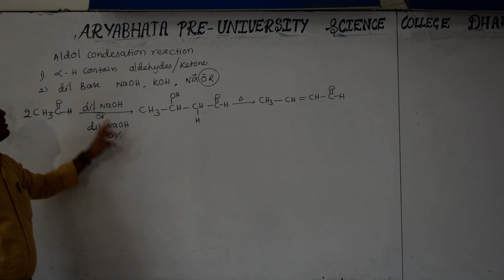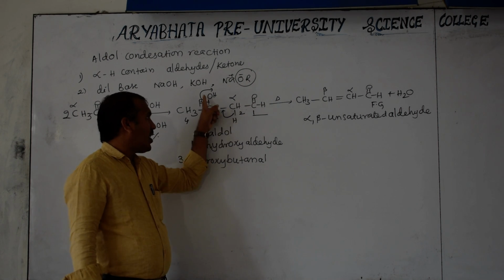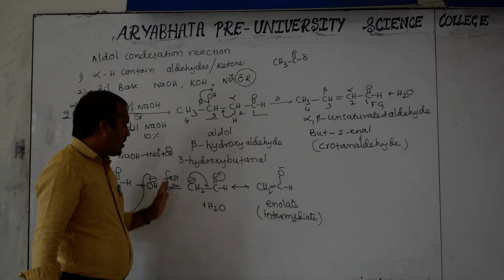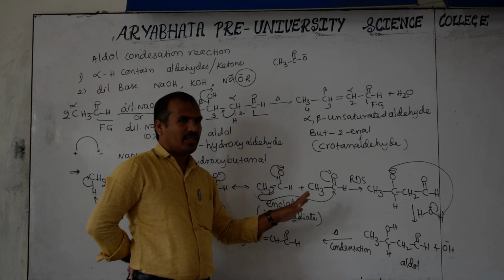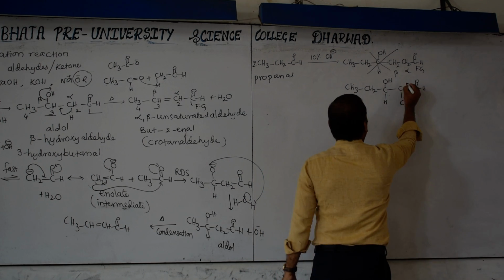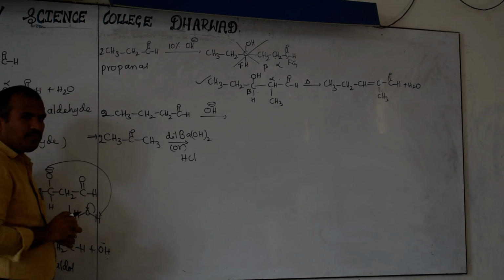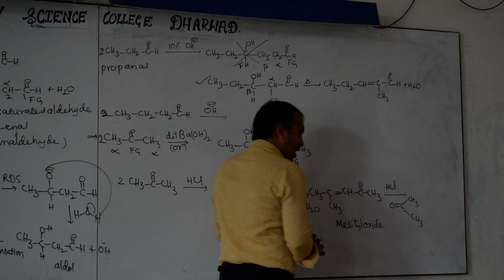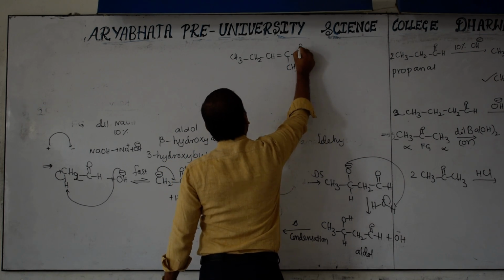Konnurs Aryabhata theory classes ALDEHYDE KETONES & CARBOXYLIC ACIDS Prof RAVIKUMAR Sir PART 25